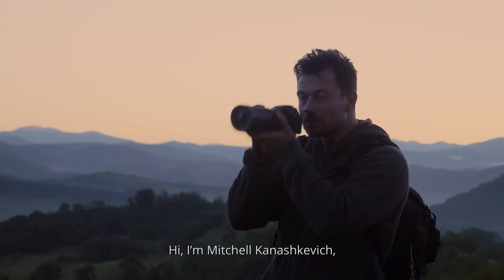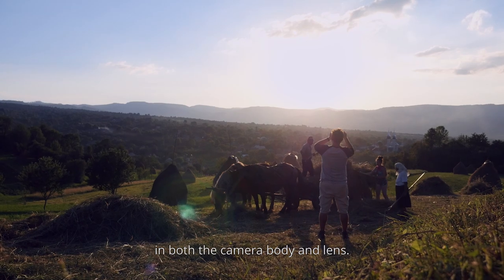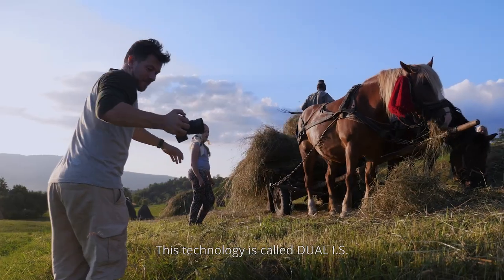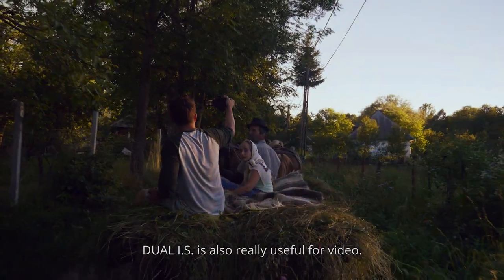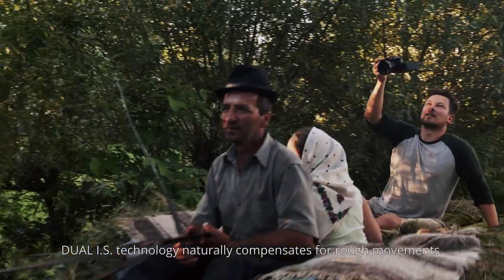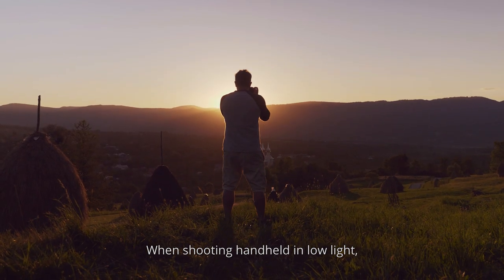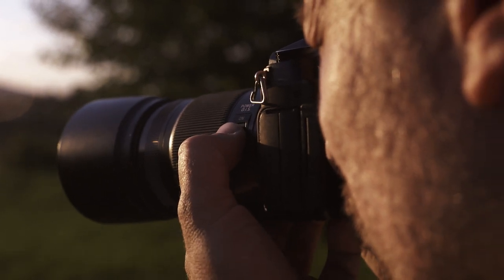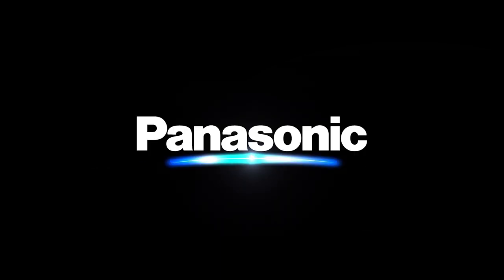Panasonic LUMIX G80/G81/G85 - 5-Axis Dual I.S.(Image Stabilzier) 2 - Benefits in Use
The new 5-axis Dual I.S.(Image Stabilizer) 2  in the LUMIX G80/G81/G85  has advanced to boast even more powerful and effective blurring suppression. Combining an O.I.S.(Optical Image Stabilizer, 2-axis) and B.I.S.(Body Image Stabilizer, 5-axis), it compensates for larger movements which were conventionally uncontrollable. The LUMIX G80/G81/G85 integrates a high precision gyrosensor that controls the distribution of O.I.S./B.I.S. compensation by studying the focal length and shooting conditions, making it possible to use max.5-stop slower shutter speed*1. By making the most of both O.I.S and B.I.S., it is highly beneficial not only in wide angle but also in telephoto and in adverse situations, such as at nighttime or with one-handed shooting.
 The 5-axis Dual I.S. 2 works for both photo and motion picture recording, including 4K video. Panasonic LUMIX G DSLM (Digital Single Lens Mirrorless) Cameras offer a wide variety of digital interchangeable lenses and most of them will comply with the 5-axis Dual I.S. in the LUMIX G80/G81/G85*2 and the B.I.S. compensates for amera movement even when a lens without O.I.S. is used.

*1 Based on the CIPA standard [Yaw/Pitch direction: focusing distance f=50-140mm (35mm film camera equivalent f=100-280mm), when H-FS14140 is used.
*2 5-Axis Dual I.S. 2 works when attaching the lens that complies with it. The compliant lenses are H-FS14140 and H-FS12060 as of 19 September, 2016. Firmware update of the lens is also required.

Go to Panasonic websites to get more information on G80/G81/G85.